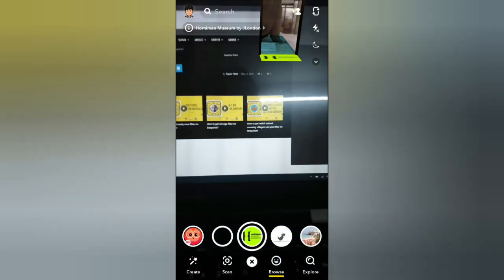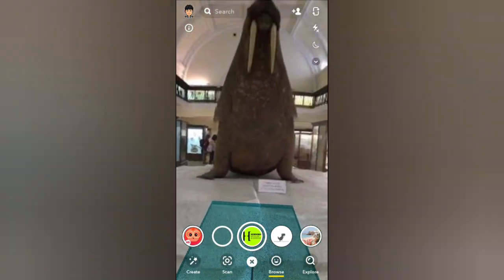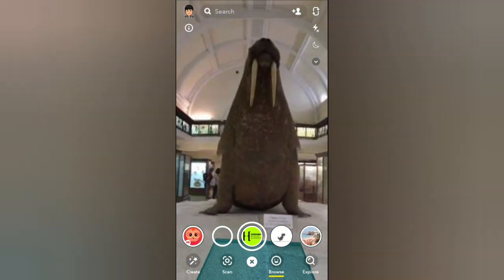How to get horniman museum filter on snapchat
for more video's like this.